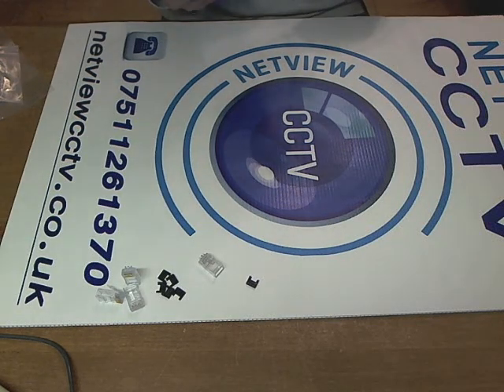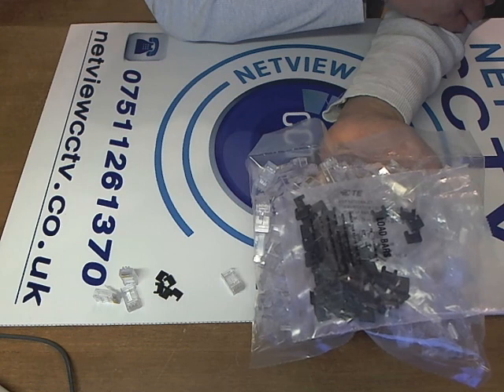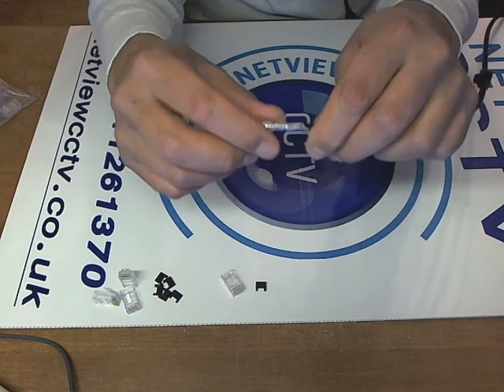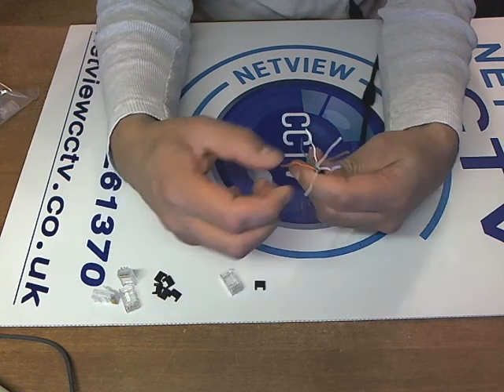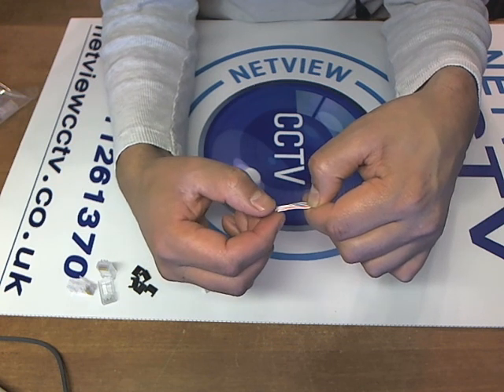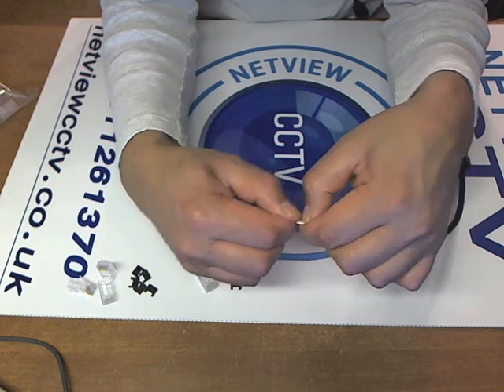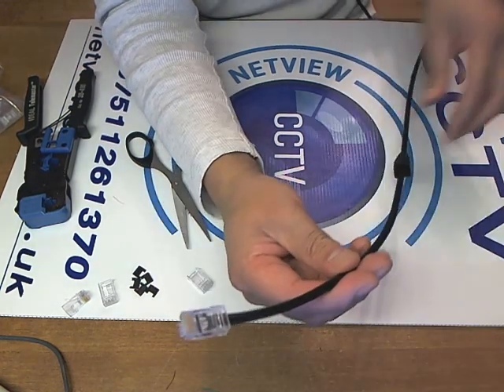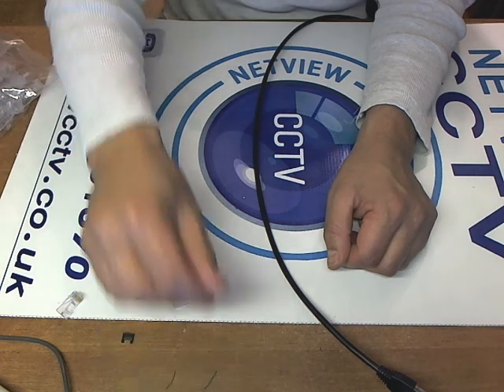How to use a Load Bar with RJ45 Crimps to terminate cat5e Solid Copper cable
This is a demonstration of terminating a UTP cat5e cable using High Performance modular AMP NETCONNECT Crimp connector with Load Bars. The cat5e cable is solid copper cable exterior duct grade suitable for IP cameras data & voice applications.